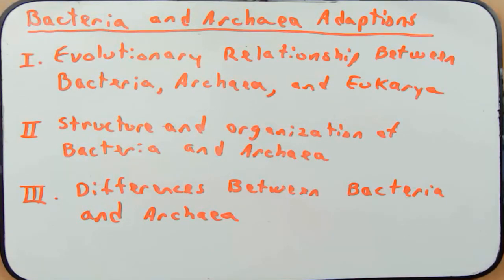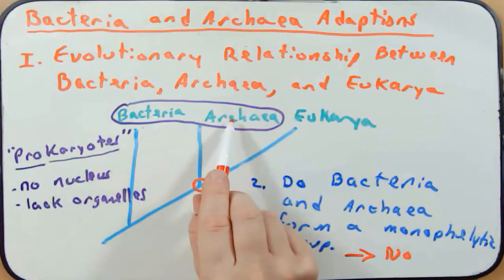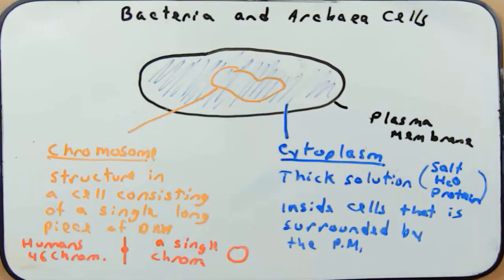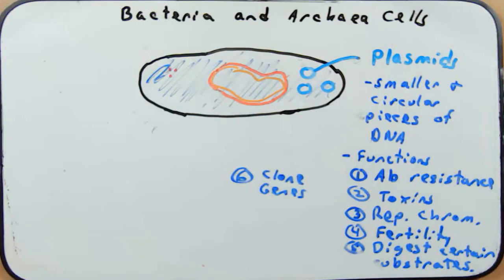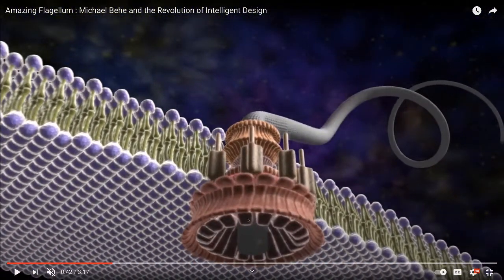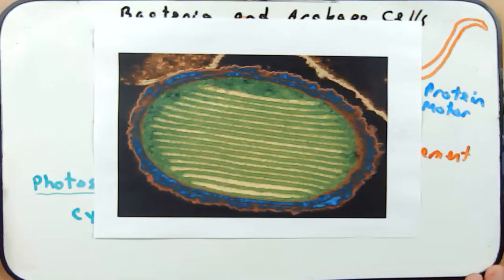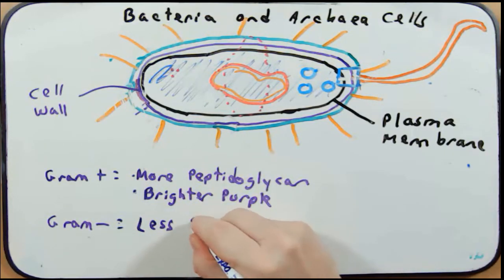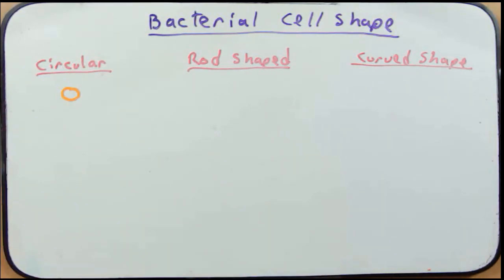Adaptations of Archaea and Bacteria